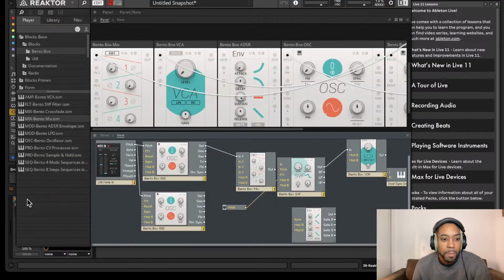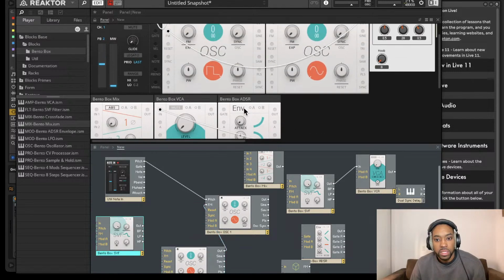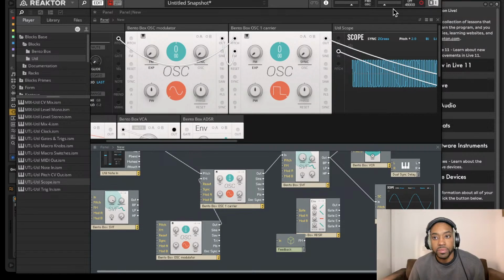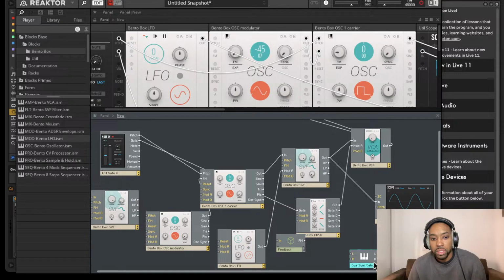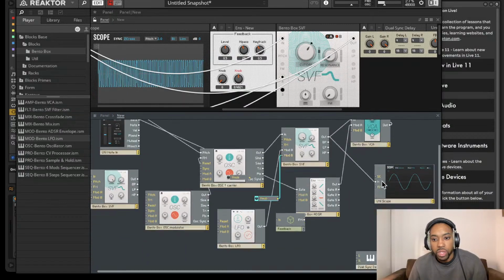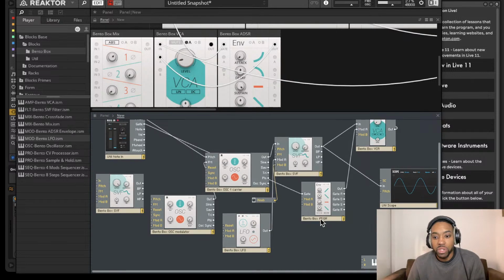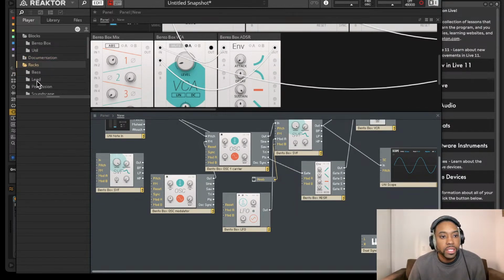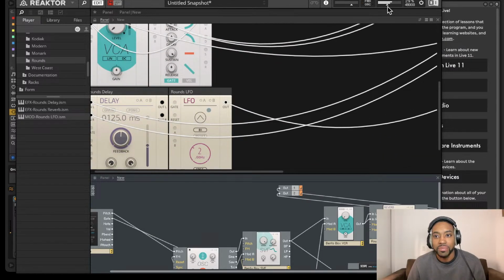THE TIME-STRETCH LEAD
DannyXanderMusic LIVE: THE TIME-STRETCH LEAD